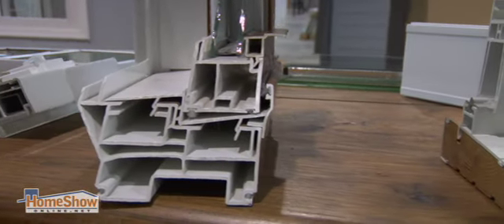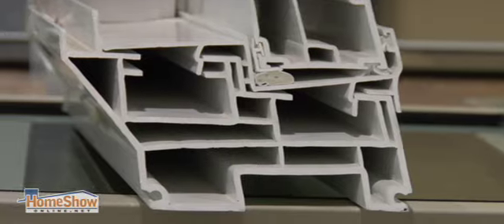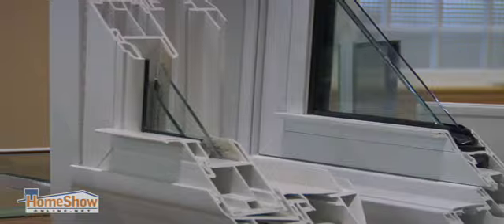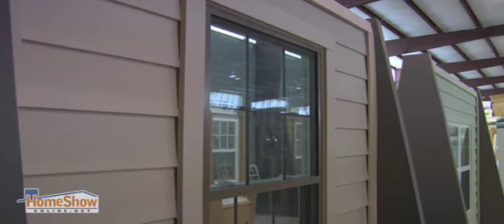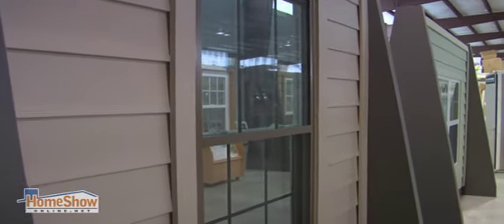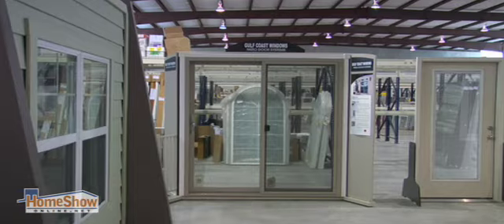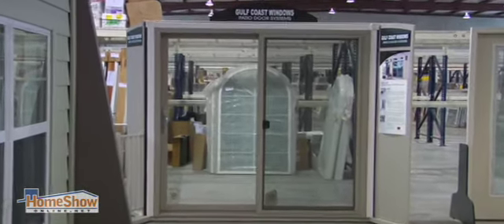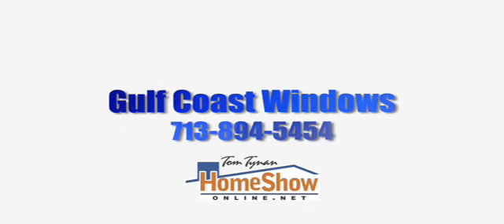Gulf Coast Windows, Houston, TX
Vinyl replacement windows from Gulf Coast Windows are the better choice for Texas homes. Learn more from company founder Jim Fiume.